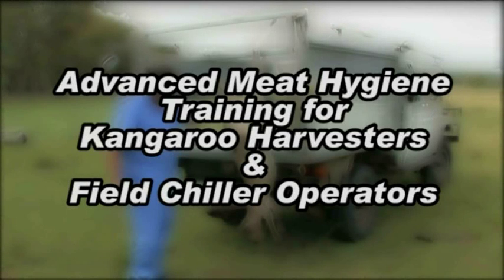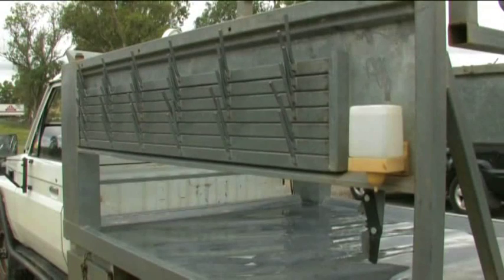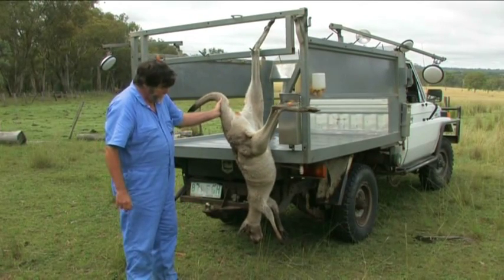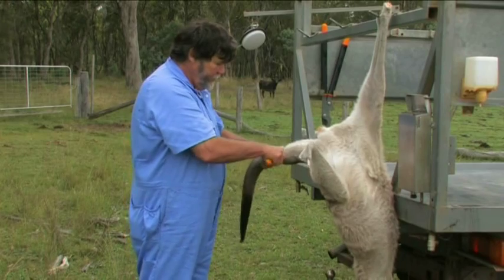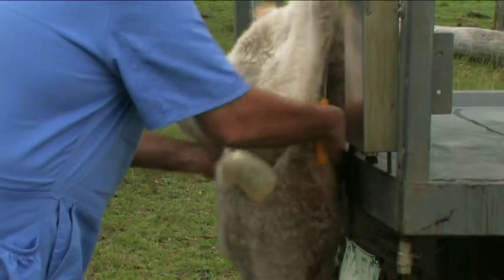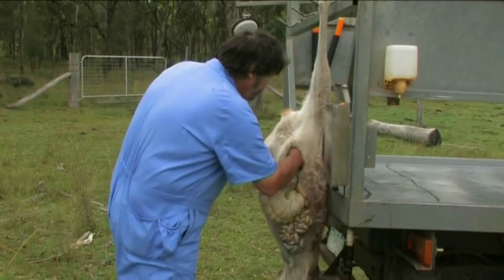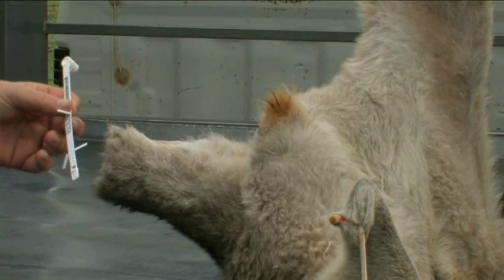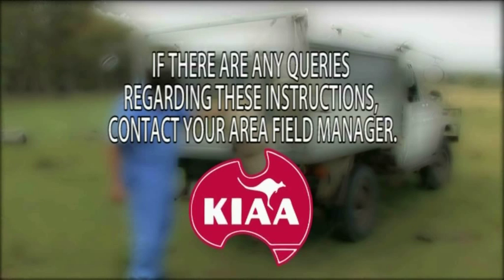Advanced Meat Hygiene Training